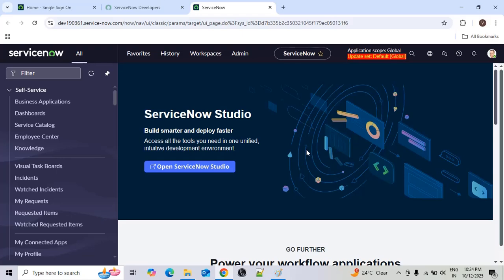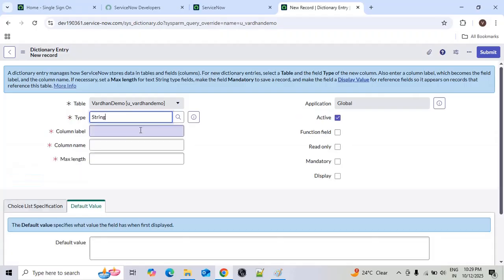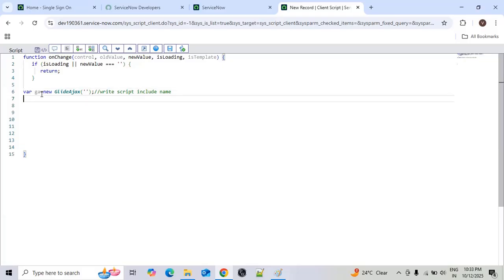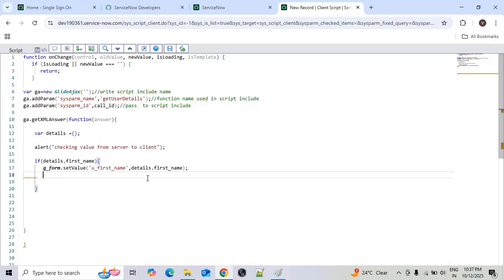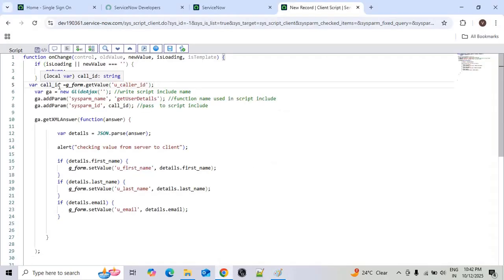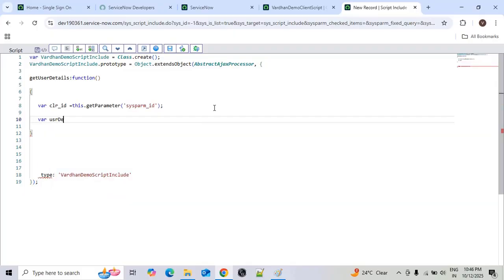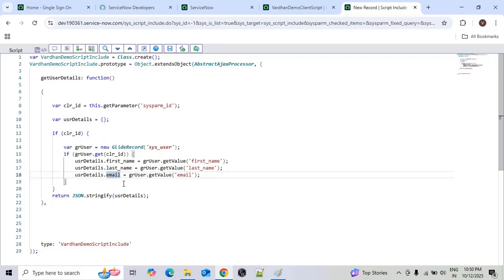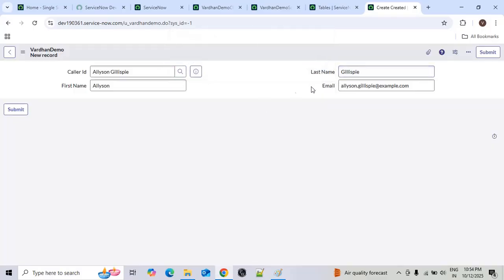Script Include with Client Callable